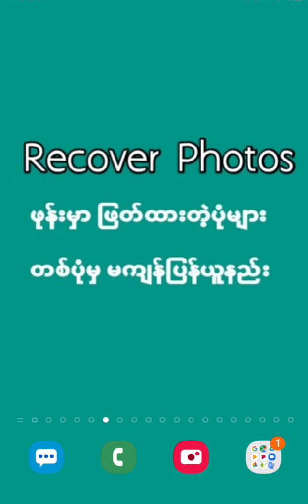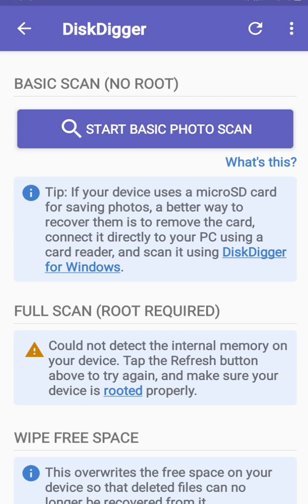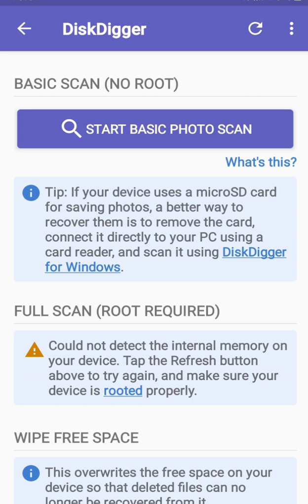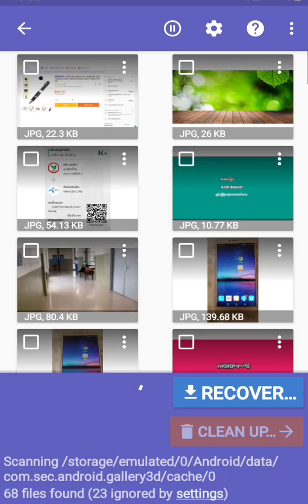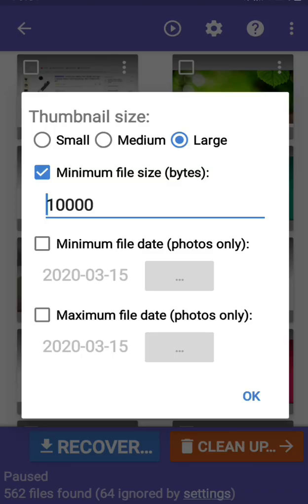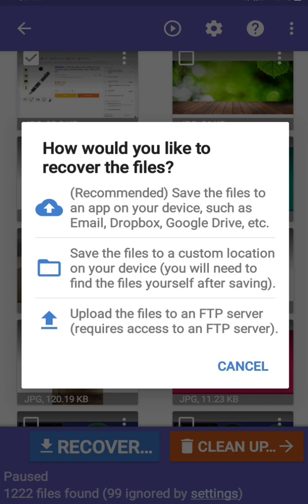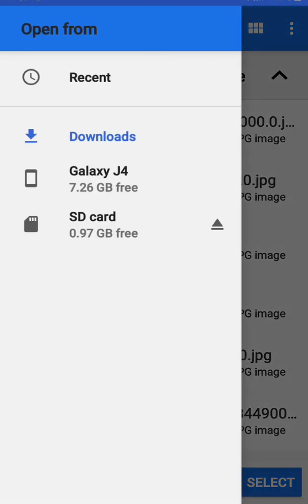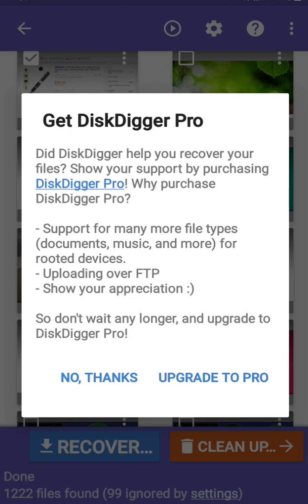ျဖတ္ထားတဲ့ပံုမ်ားတစ္ပံုမွမက်န္ျပန္ယူနည္း (Recover deleted photos)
ဖုန္းမွာျဖတ္ထားတဲ့ပံုမ်ားတစ္ပံုမွမက်န္
ျပန္ယူနည္း ( Recover Deleted Photos)

အခ်ိန္မ႐ွိလို႔ေလေက်ာနည္းနည္း
႐ွည္သြားတယ္သီးခံၿပီးနားေထာင္
ေပးပါ အားလံုးကိုေက်းဇူးတင္ပါတယ္